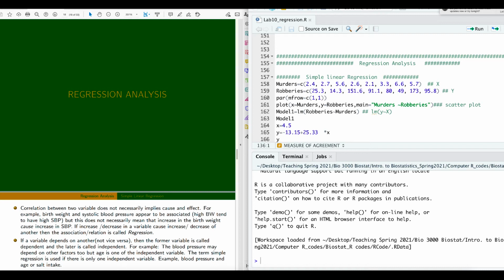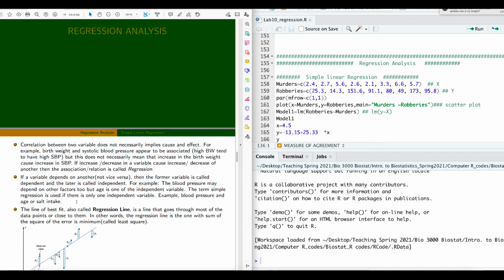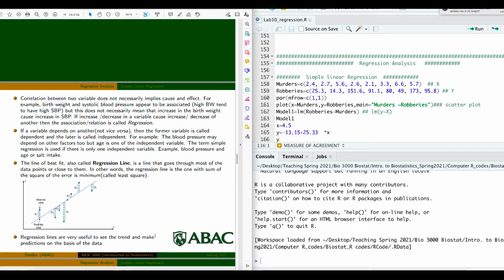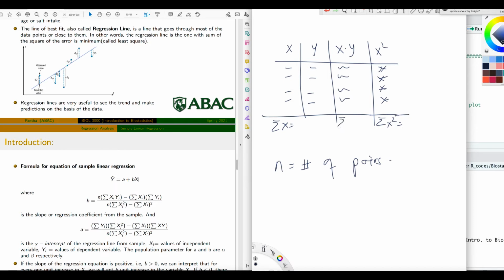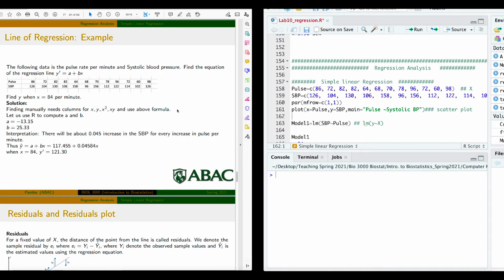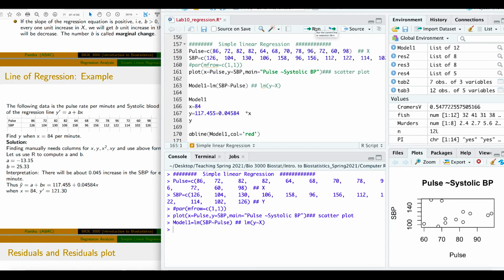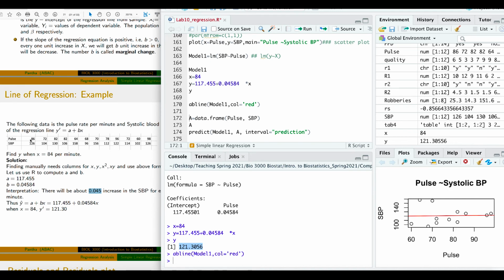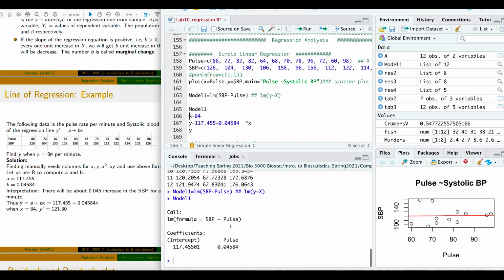Introduction to Biostatistics: Simple Linear Regression 1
Simple Linear Regression  manually and Using R